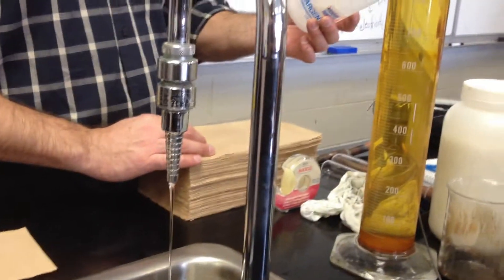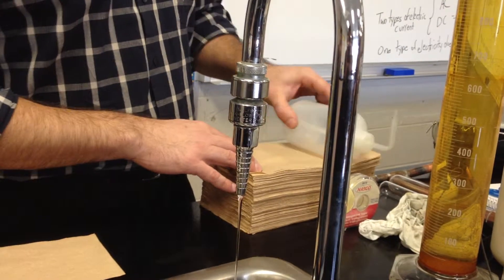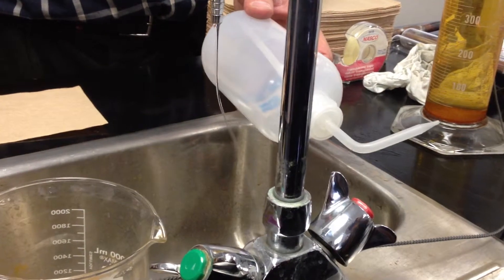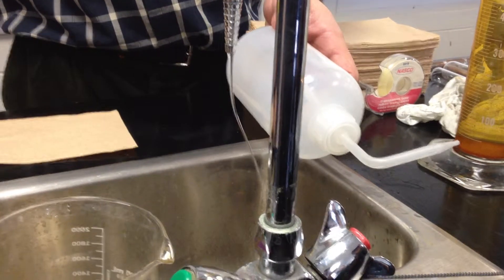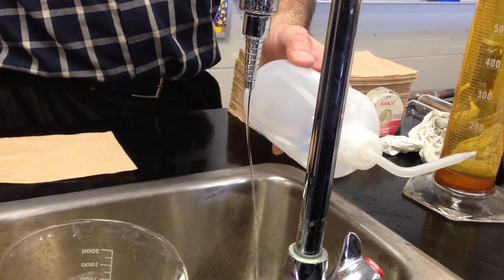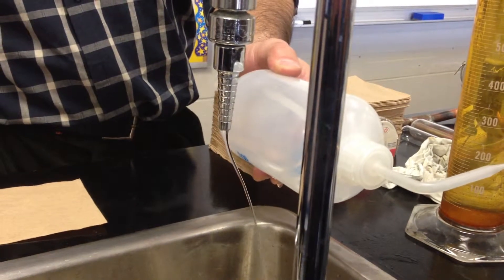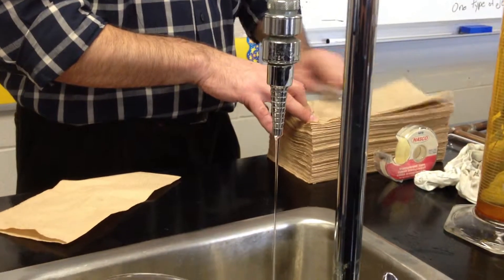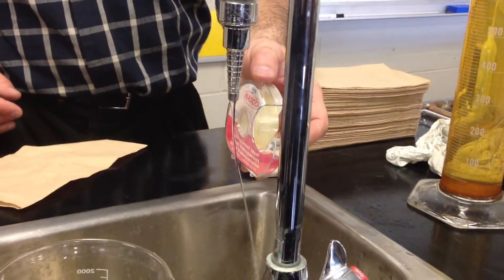Demo 9: How Static Electricity Attracts Water Molecules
Whenever two different substances are rubbed together the substance with a greater attraction for electrons will take some electrons from the other. The result is a build-up of static charge. It seems the paper molecules from the paper towels are losing electrons to the carbon and hydrogen atoms in the polyethylene. This causes a negative charge to form on the plastic and a positive charge to build up on the paper, as predicted by the triboelectric series. The negative charge on the bottle would then have an attraction for the slight positive charge on the hydrogen atoms of the water molecules. The resulting coulombic attraction draws the water stream towards the surface of the wash bottle. I welcome a more complete explanation if anyone has one!